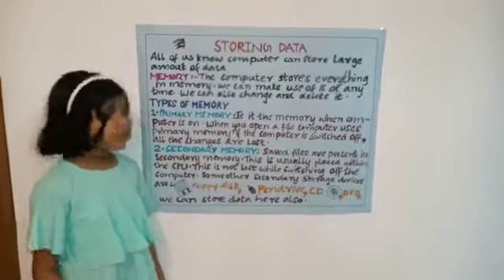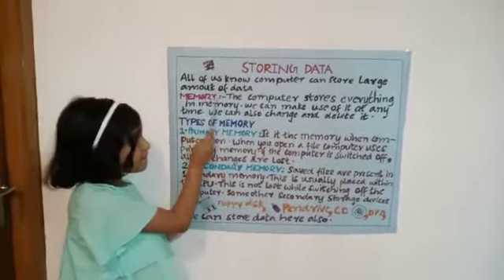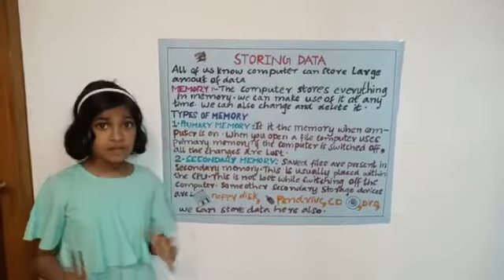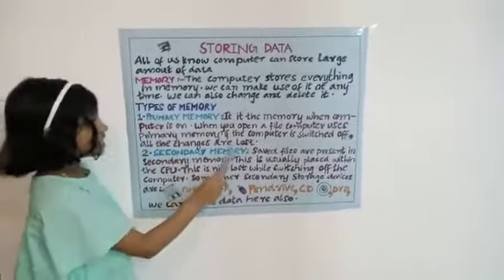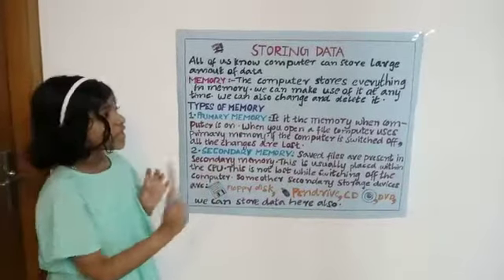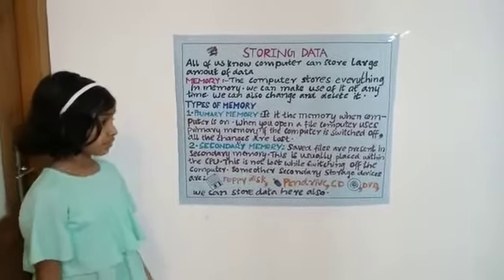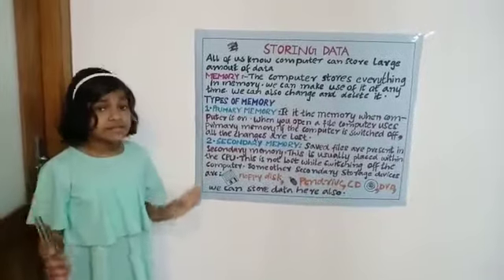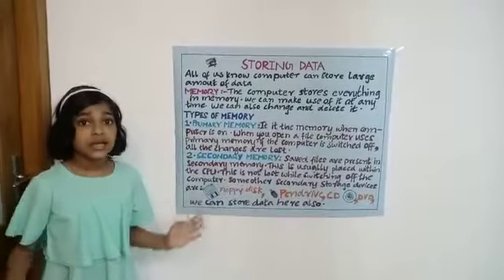കുട്ടിടീച്ചർ on storing data 😀 sitbacknenjoy❤️✨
storing data

primary memory
secondary memory